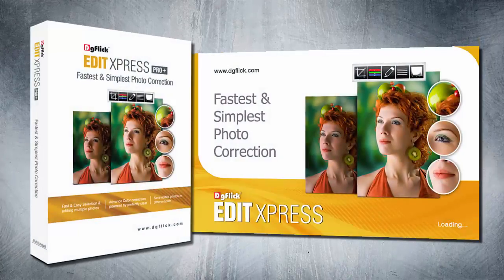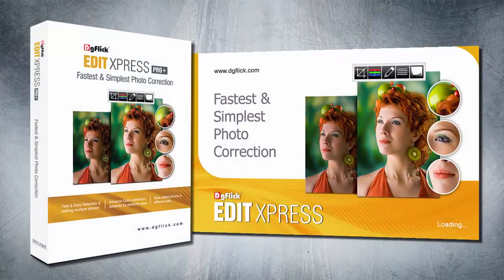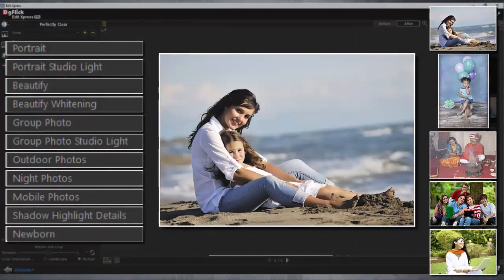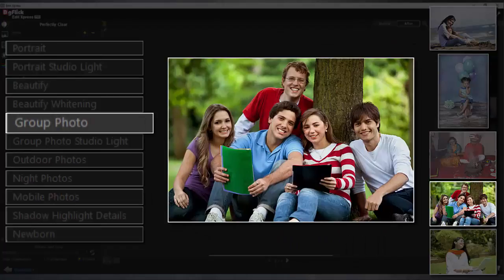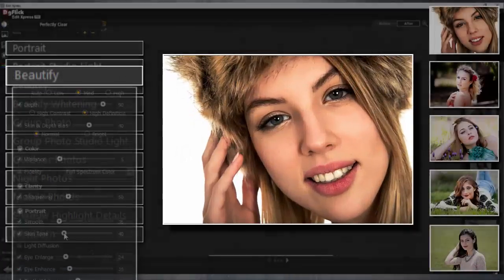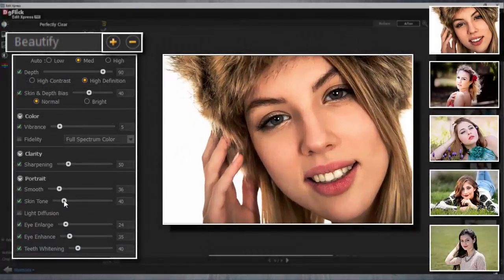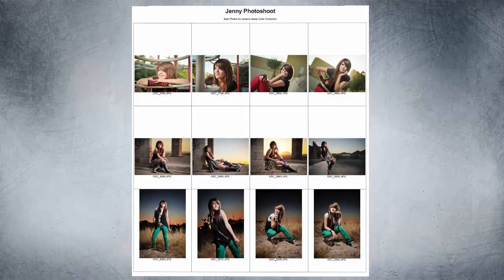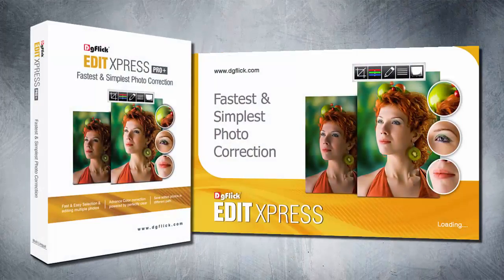Edit Xpress (Designer) Demo Video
A must have tool to color correct, re-size, rename, rectify and regain your single or bulk images instantly before accommodating them in any article.